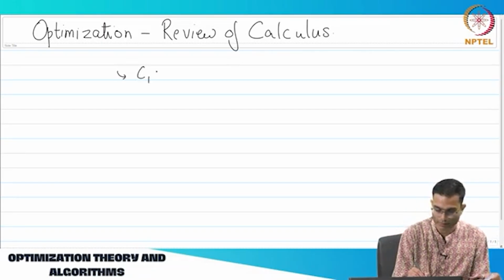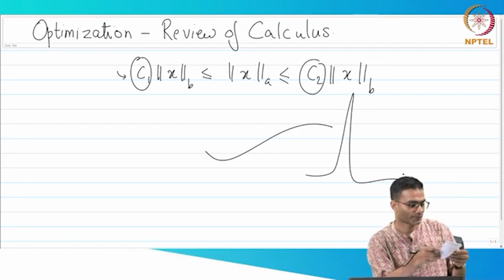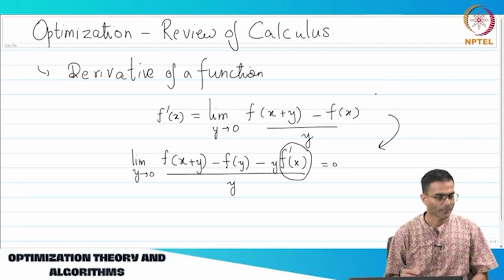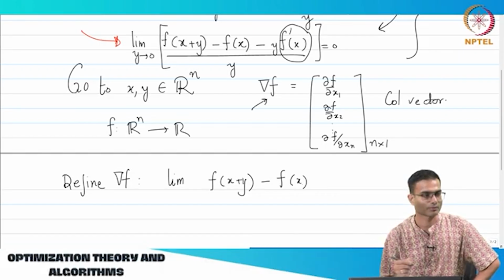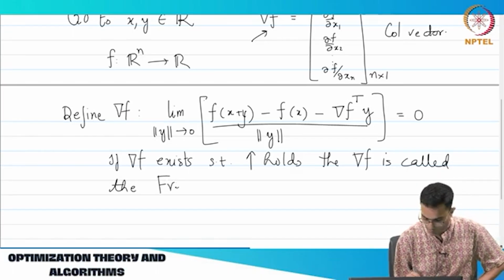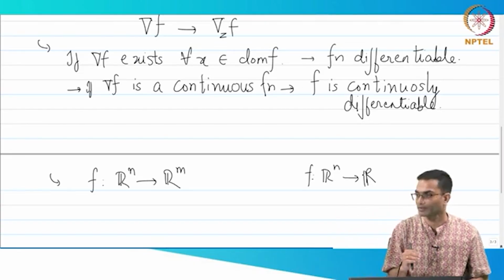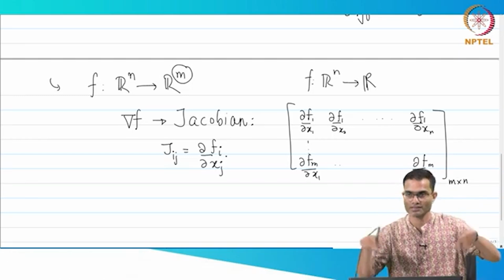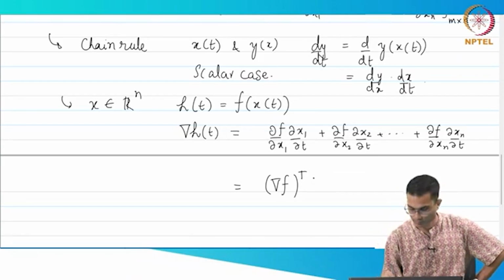Summary of Background Material - Calculus 3